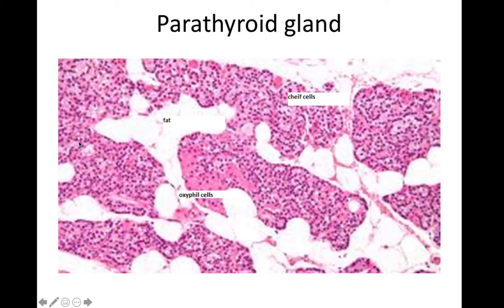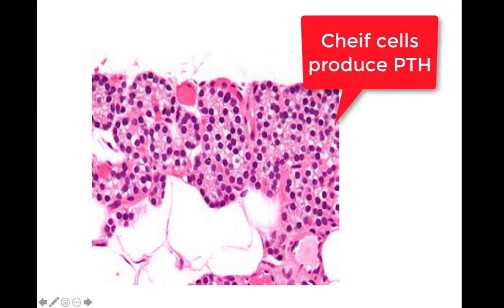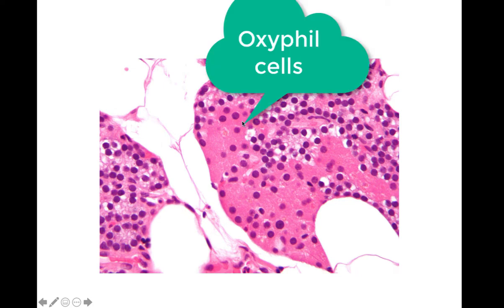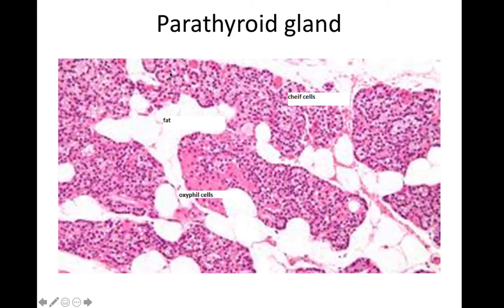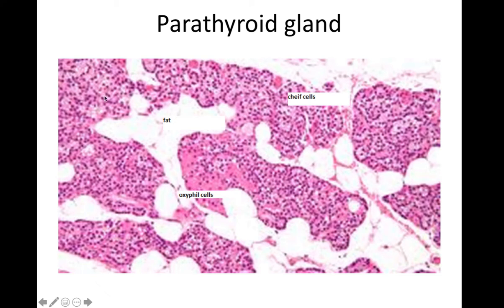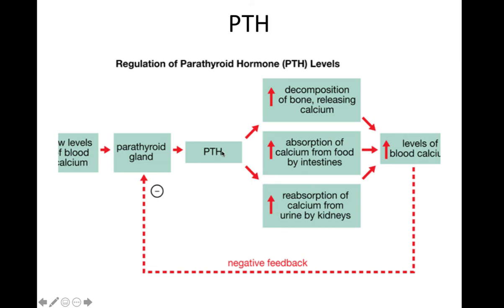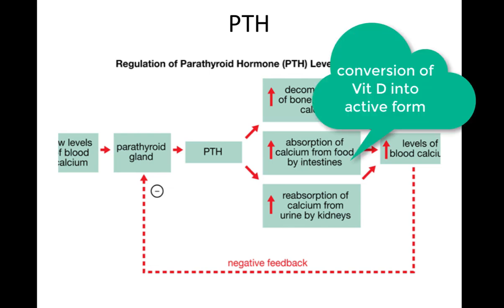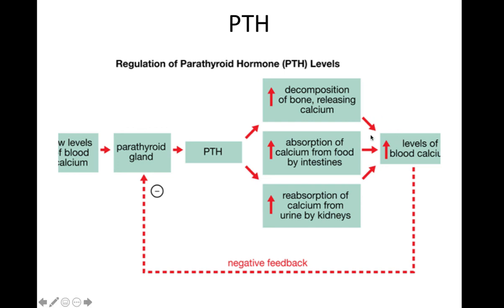parathyroid 1 intro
Table of Contents:

00:36 -
01:10 - Parathyroid gland
01:33 -
01:55 -
02:58 - Parathyroid gland
03:34 - PTH